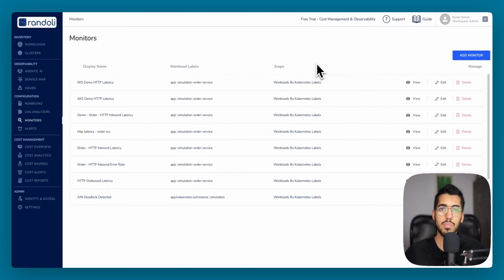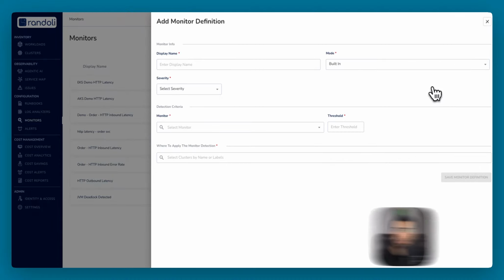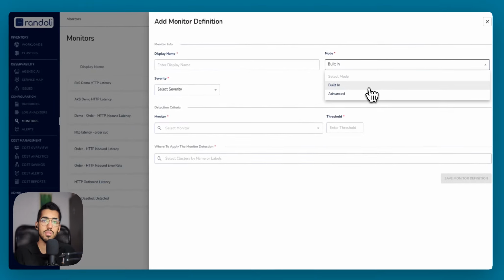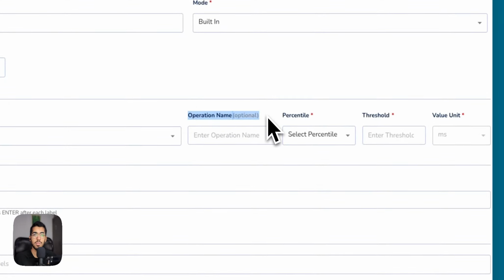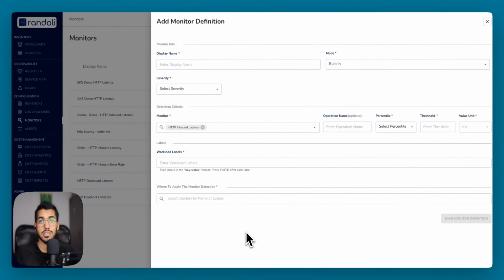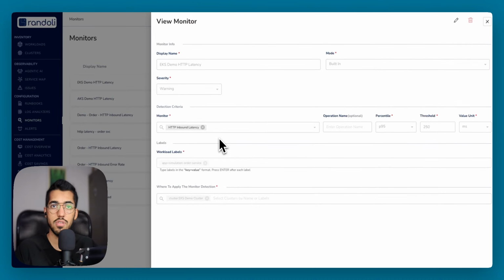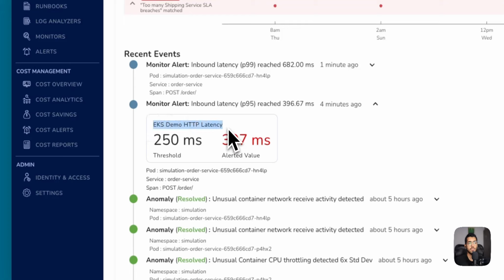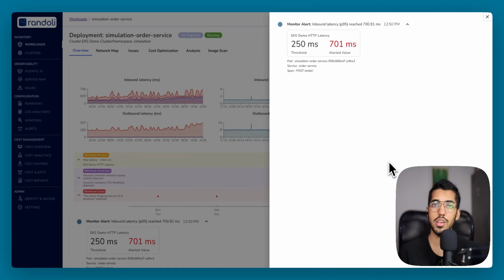How to Detect Performance Issues in Kubernetes with Built-in Monitors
Monitoring in Kubernetes often involves writing and maintaining PromQL, managing alert rules, and ensuring consistent coverage across services.

In this demo, see how Randoli’s built-in Monitors help you standardize alerting, reduce manual overhead, and detect critical performance issues, without the manual effort!